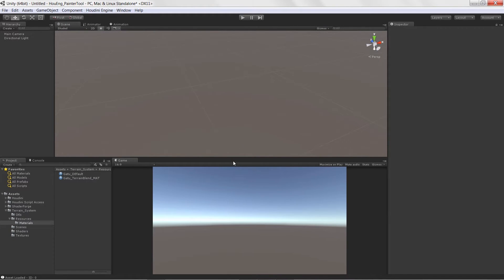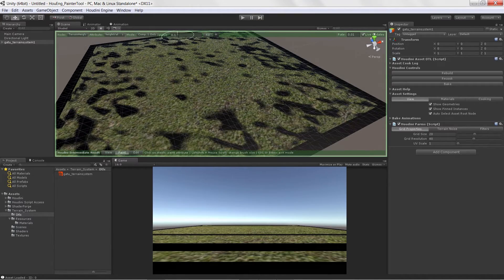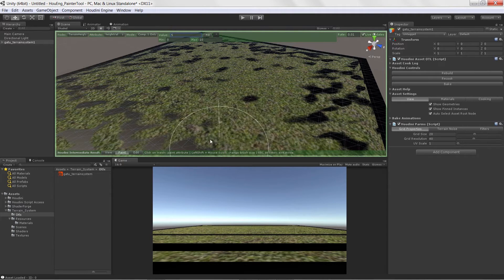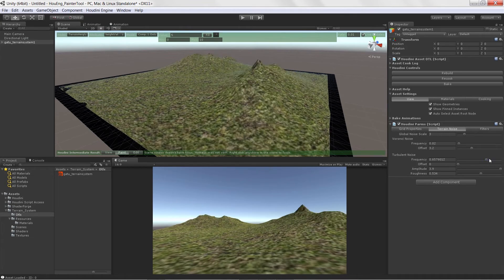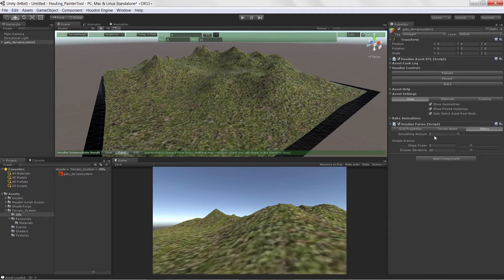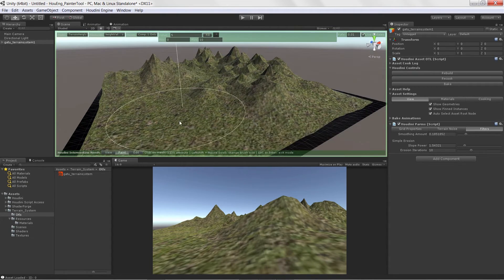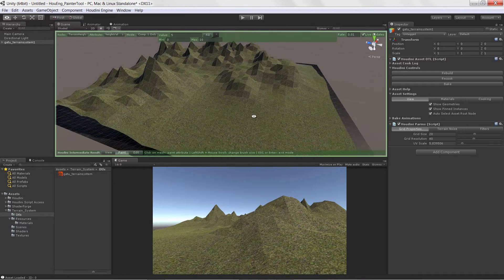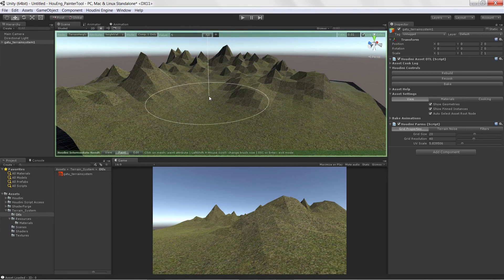GaTu - Houdini - Terrain Painter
The Houdini Engine for Unity is a very powerful tool-set which allows us to leverage the power of Houdini, directly inside of Unity 3D. Throughout this course we are going to take a look at how we can use Houdini and the Houdini Engine to create a very Basic terrain painter. We will walk through how to get the Houdini Engine Paint tool up and running and begin to look at ways in which we can generate Terrains using the Houdini Engine. This will cover elements such as Height Painting, Smoothing, and Vertex Colors. By the end of this course, you will have your very own Terrain Tool and the Knowledge of how to add onto the tool.